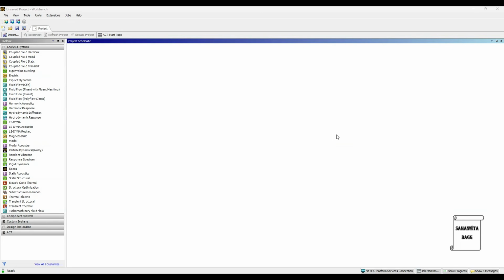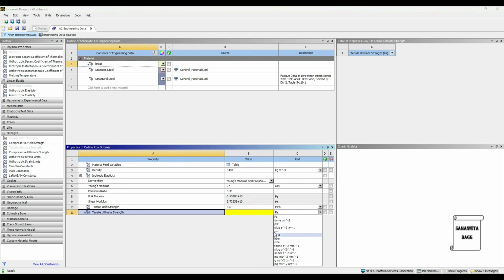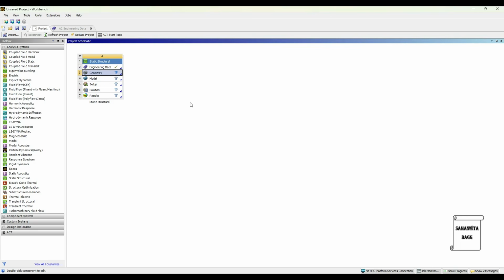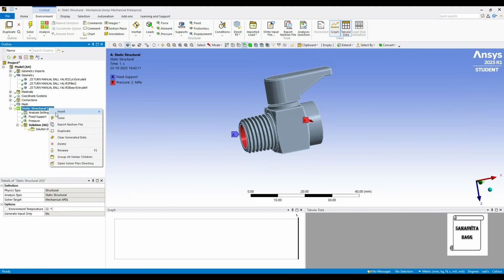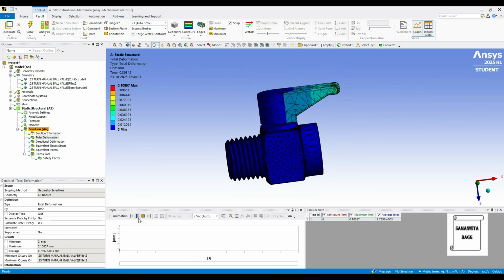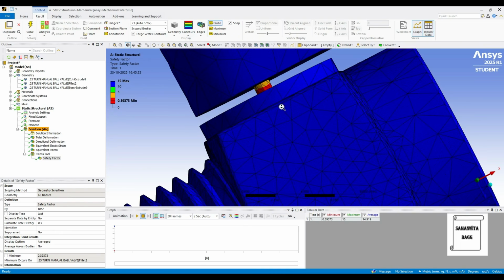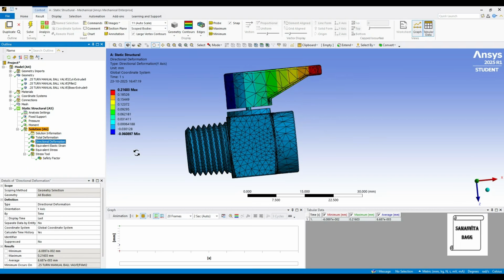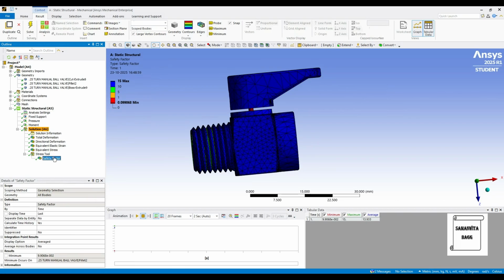Ball Valve | Static Structural Analysis | Stress | Strain | Advanced ANSYS Workbench Tutorials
This video shows how to analyze a Ball Valve for deformation, stress and strain using STATIC STRUCTURAL module of ANSYS Workbench.

0:27 Introduction
0:38 Start of analysis-Static Structural
0:45 Engineering Data
3:15 Geometry
3:22 Model
3:27 Material Allocation
3:38 Mesh
3:51 Boundary Conditions
5:09 Solution
5:52 Results and Discussion